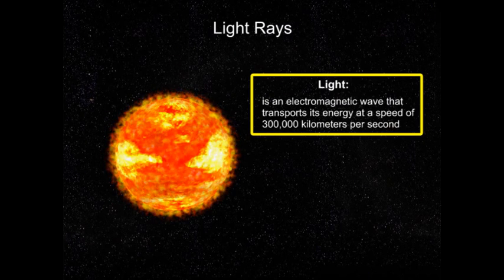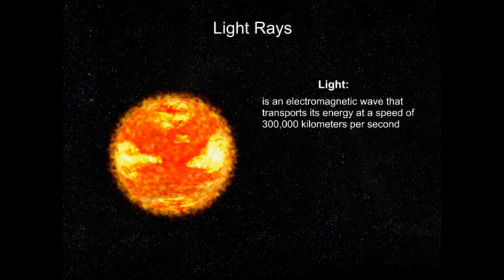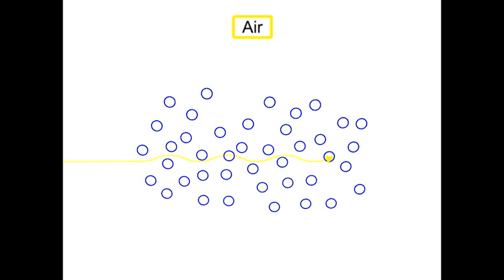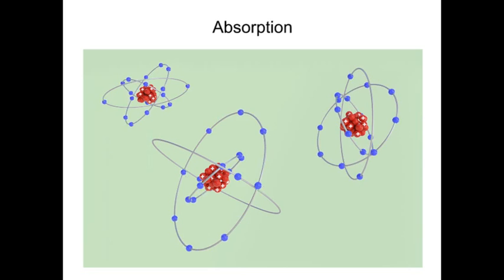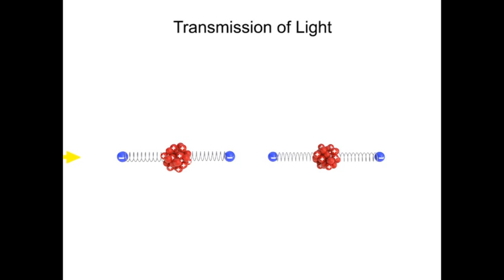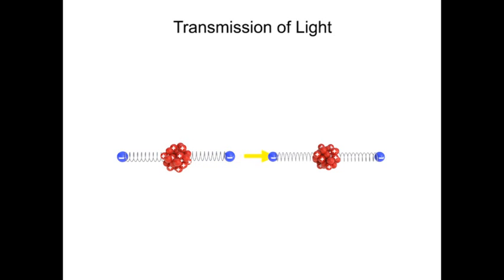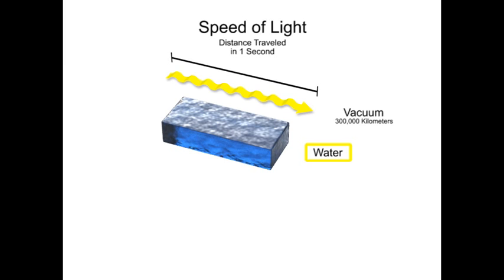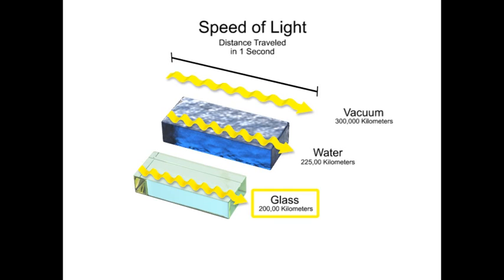Speed of light through different materials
"Nothing can travel faster than the speed of light."
"Light always travels at the same speed."
Have you heard these statements before? They are often quoted as results of Einstein's theory of relativity. Unfortunately, these statements are somewhat misleading. Let's add a few words to them to clarify. "Nothing can travel faster than the speed of light in a vacuum." "Light in a vacuum always travels at the same speed."  Those additional three words in a vacuum are very important. A vacuum is a region with no matter in it. So a vacuum would not contain any dust particles (unlike a vacuum cleaner, which is generally full of dust particles).

Light traveling through anything other than a perfect vacuum will scatter off off whatever particles exist, as illustrated below.

In vacuum the speed of light is

c = 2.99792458 x 108 m/s

This vacuum speed of light, c, is what the statements from relativity describe. Whenever light is in a vacuum, its speed has that exact value, no matter who measures it. Even if the vacuum is inside a box in a rocket traveling away from earth, both an astronaut in the rocket and a hypothetical observer on earth will measure the speed of light moving through that box to be exactly c. No one will measure a faster speed. Indeed, c is the ultimate speed limit of the universe.

That's not to say that nothing ever travels faster than light. As light travels through different materials, it scatters off of the molecules in the material and is slowed down. For some materials such as water, light will slow down more than electrons will. Thus an electron in water can travel faster than light in water. But nothing ever travels faster than c. The amount by which light slows in a given material is described by the index of refraction, n. The index of refraction of a material is defined by the speed of light in vacuum c divided by the speed of light through the material v:

n = c/v

The index of refraction of some common materials are given below.

material n material n
Vacuum 1 Crown Glass 1.52
Air 1.0003 Salt 1.54
Water 1.33 Asphalt 1.635
Ethyl Alcohol 1.36 Heavy Flint Glass 1.65
Fused Quartz 1.4585 Diamond 2.42
Whale Oil 1.460 Lead 2.6
Values of n come from the CRC Handbook of Chemistry and Physics

The values of n depend somewhat on wavelength, but the dependence is not significant for most applications you will encounter in this course. Unless you are told otherwise, assume the index of refraction given you is appropriate for the wavelength of light you are considering.
Those materials with large indices of refraction are called optically dense media. (A medium is just a fancy word for a type of material.) Materials with indices of refraction closer to one are called optically rare media. Being naturally lazy creatures, we generally drop the word "optical'' and talk about dense and rare materials. Just be careful not to confuse dense and rare in the optical context with mass density!

Notice that the index of refraction of air differs from the index of refraction of vacuum by a very small amount. For applications with less than 5 digits of accuracy, the index of refraction of air is the same as that of vacuum, n= 1.000.  You will probably not encounter a situation in which the differenc between air and vacuum matters, unless you plan a future in precise optics experimentation.

Even though light slows down in matter, it still travels at an amazing speed, even through a dense material such as lead still travels at an amazing speed.  (Although light does not travel far through lead before being absorbed, high-energy gamma rays can travel a centimeter or so through lead at the speed calculated here.)  Using the definition of n, we can find the speed of light through lead:

vlead = c/nlead= (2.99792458 x 108  m/s) /(2.6) = 1.2 x 108 m/s = 2.6 x 108miles per hour

Even slowed by lead, light travels at a speed of 260 million miles per hour! That's more than 10,000 times the speed of the orbiting space shuttle. (According to a NASA site, the space shuttle travels 17,322 miles per hour when in orbit.)